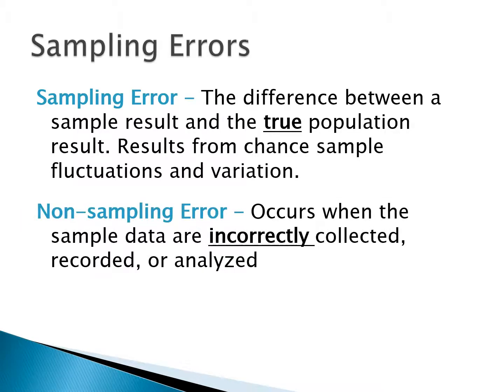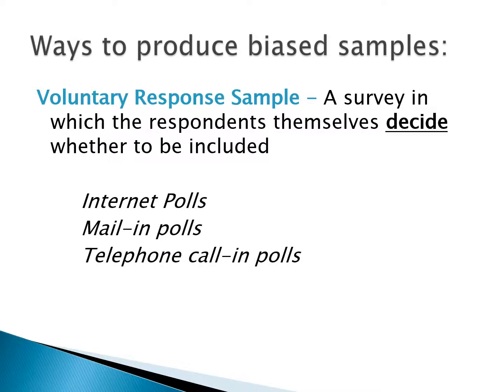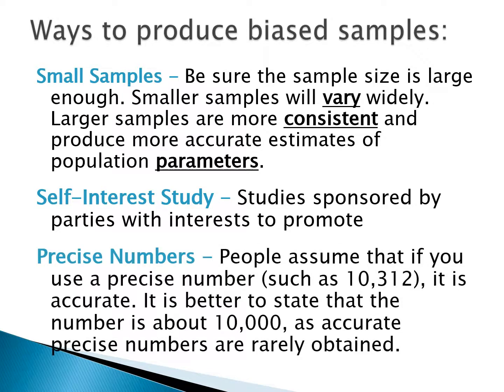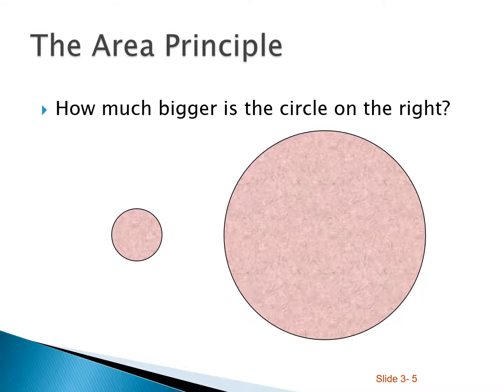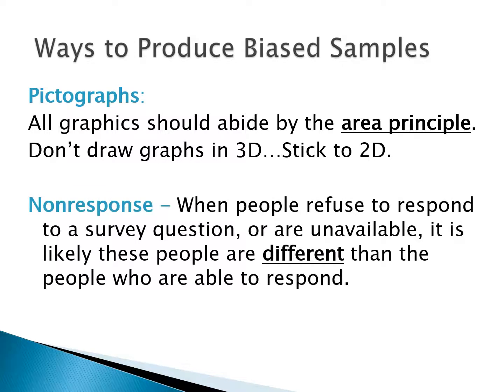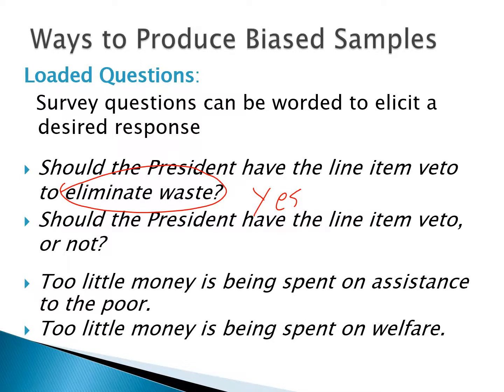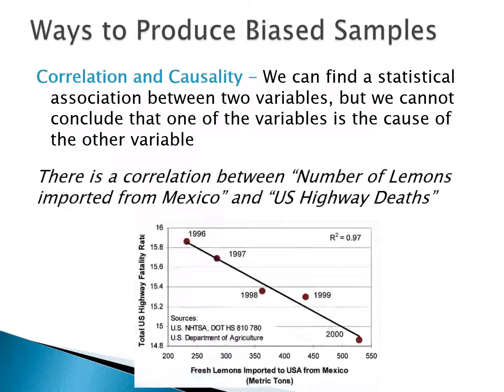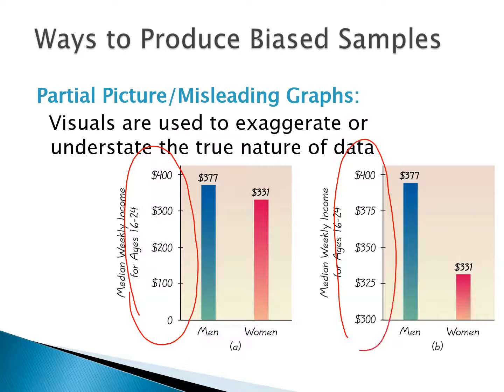H-Stats: 1.3 Sampling - In-Class Notes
Errors in Sampling, sampling error, non-sampling error